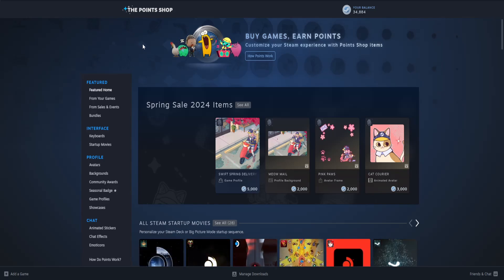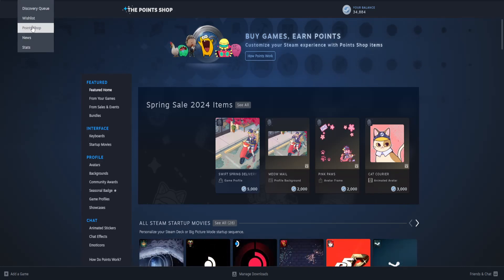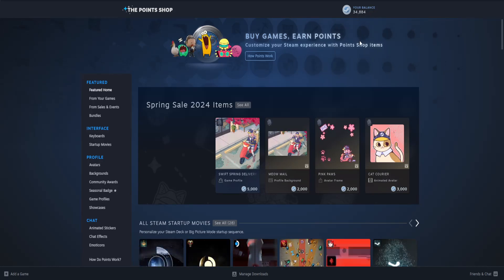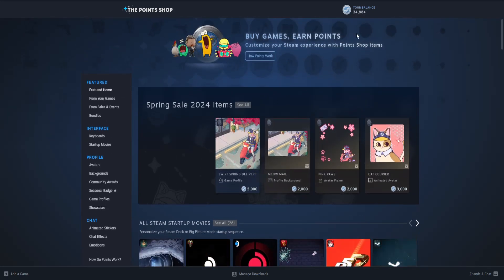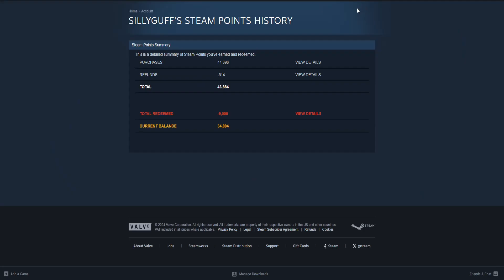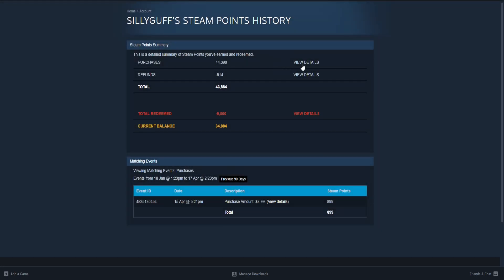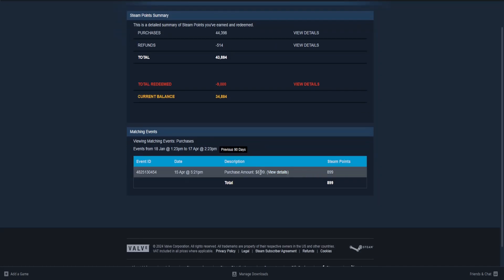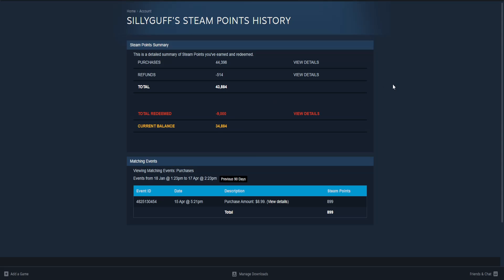How To Get Steam Points (2025)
In this video I explain how to get Steam points in 2025. If you want to learn how to earn Steam points then this is the tutorial for you.